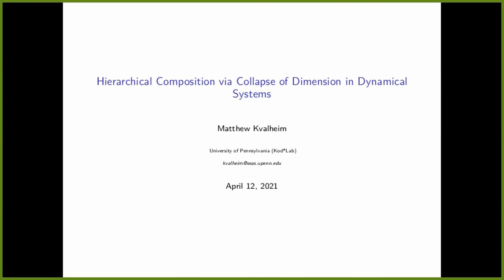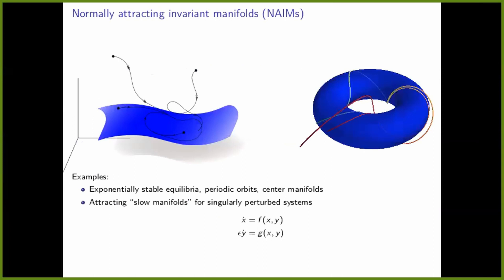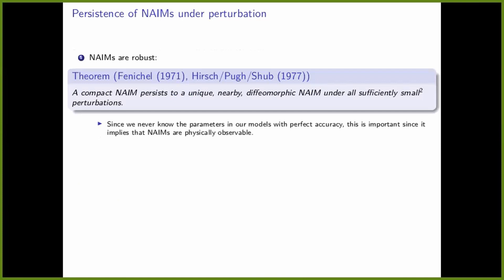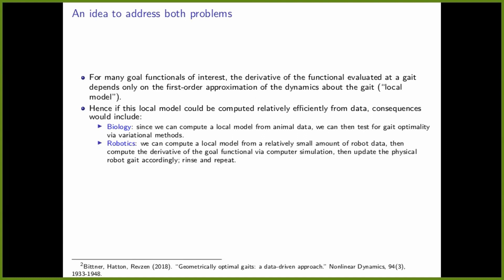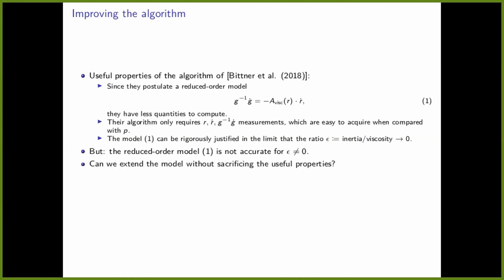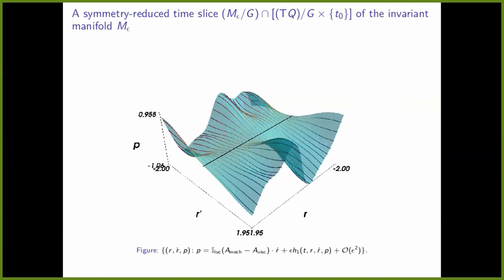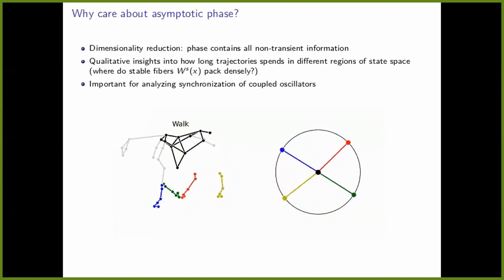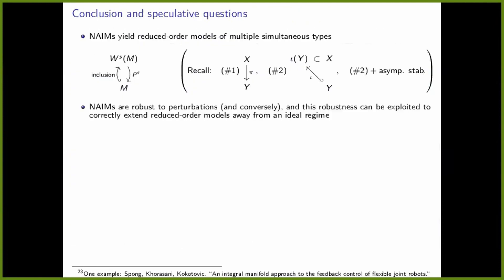Autonomy Talks - Matthew Kvalheim: Hierarchical Composition via Collapse of Dimension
Title: Hierarchical Composition via Collapse of Dimension in Dynamical Systems

Abstract: Parsimonious mathematical models of many real-world systems are high dimensional. High dimensionality of a mathematical model poses obstacles to computation and to un- derstanding. However, low-dimensional reduced-order models (ROMs) sometimes exist— naturally or by design—and can potentially be exploited. In this talk I will describe (i) classical and recent advances in our understanding of the structure of a broad class of ROMs for smooth dynamical systems and (ii) how this structure enables and amplifies our ability to exploit these ROMs in applications with formal guarantees.
I will argue for the importance of attracting normally hyperbolic invariant manifolds (NHIMs) and explain their role in inducing hierarchical decompositions with strong prop- erties of dynamical systems. I will describe successful applications of NHIM theory, includ- ing to certain problems in bio/robo-locomotion. I will mention some recent results that undergird these applications and their extensions. Specifically, we elucidate the transient properties of trajectories collapsing to a NHIM including new results concerning the exis- tence and uniqueness of simplifying coordinates such as Koopman eigenfunctions defined on the entire basin of attraction. I will conclude by mentioning some more speculative applications of these ideas.